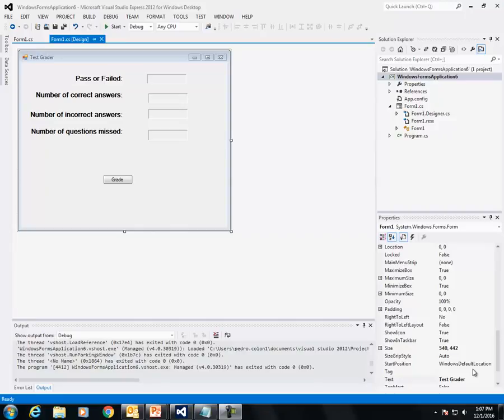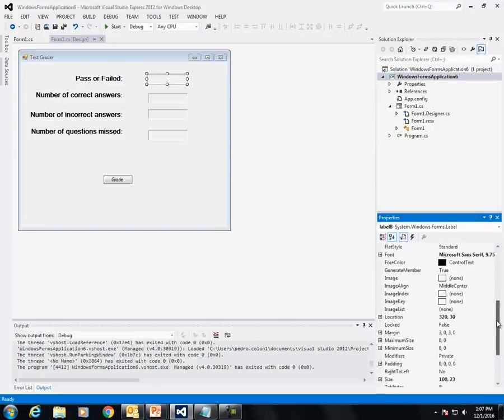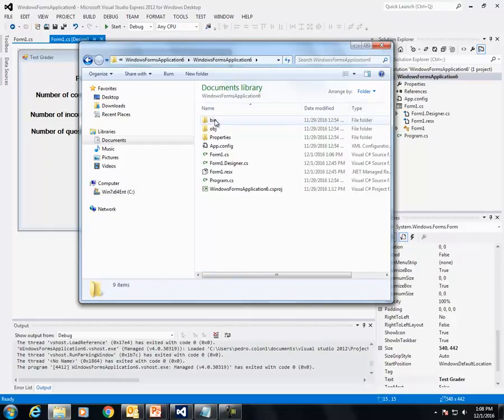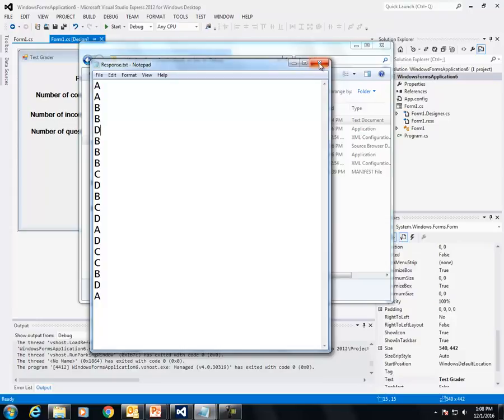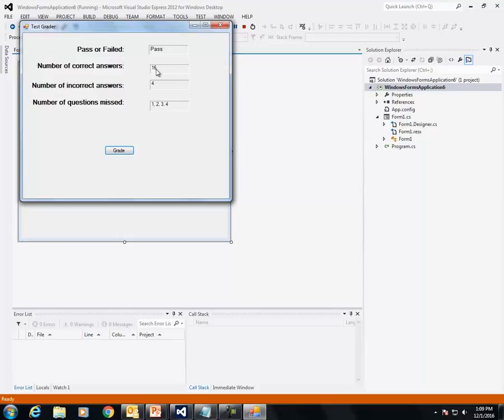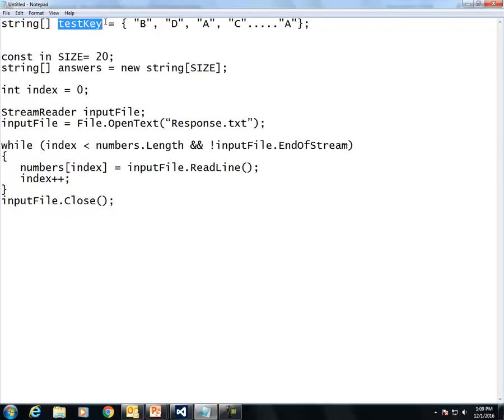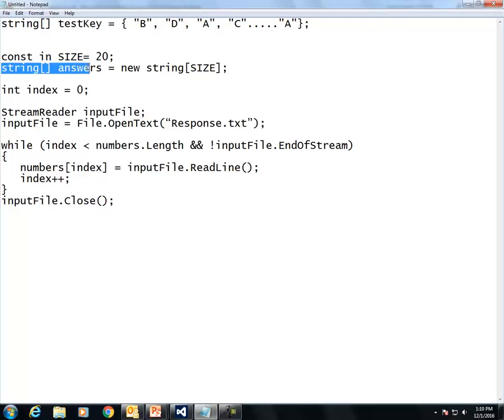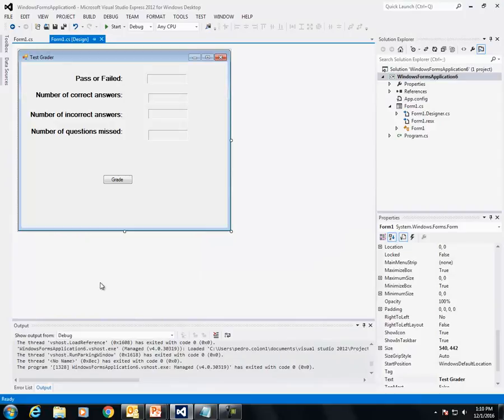Hints for Final Project